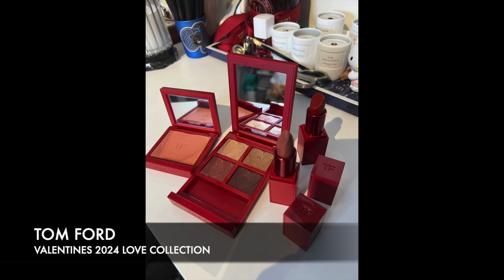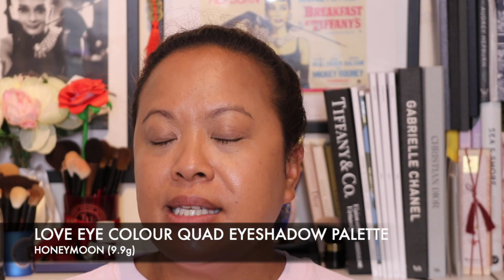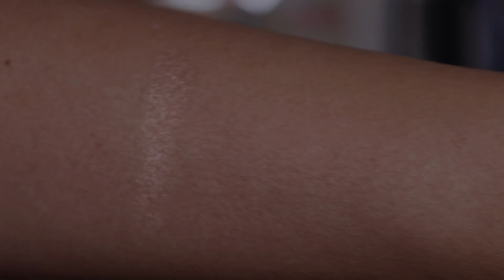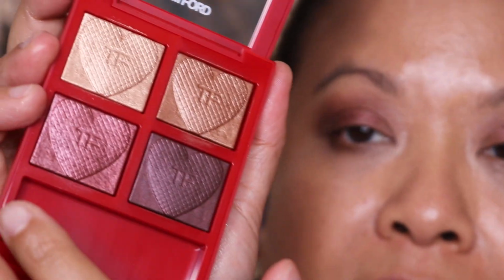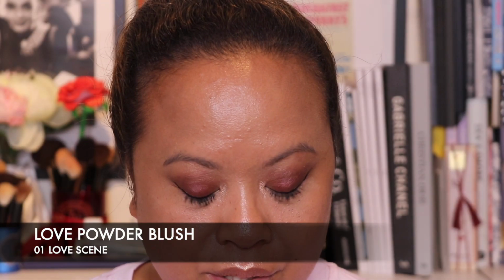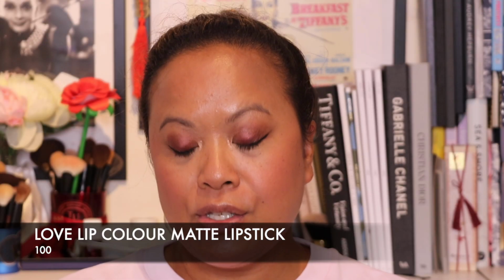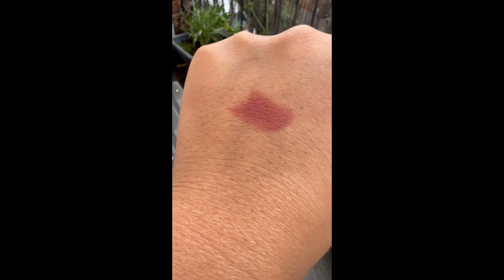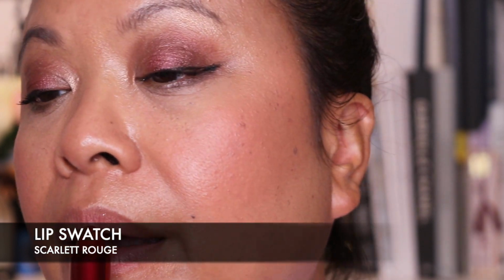Tom Ford Valentines Collection 2024 - Honeymoon, Love Scene Blush, 100 and Scarlett Rouge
TOM FORD Selfridges

About me:❤️️❤️️❤️️
I'm a beauty vlogger and freelance makeup artist.

Beauty @amrasbeautyblog
Professional Makeup @amramua

Timestamps -

0:00 Intro
0:17 VALENTINES 2024 LOVE COLLECTION
2:04 HONEYMOON (9.9g)
3:12 ARM SWATCHES
4:01 EYE SWATCHES
6:44 01 LOVE SCENE
7:15 HAND SWATCH
7:36 CHEEK SWATCH
9:07 100
9:52 HAND SWATCH
10:12 LIP SWATCH
11:03 SCARLETT ROUGE
11:30 HAND SWATCH
11:43 LIP SWATCH
12:22 Overall Thoughts